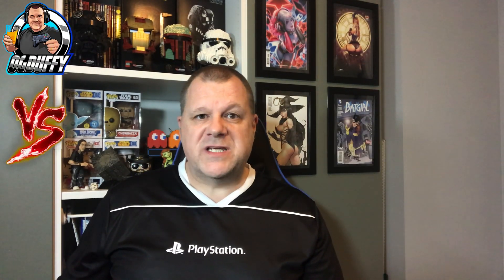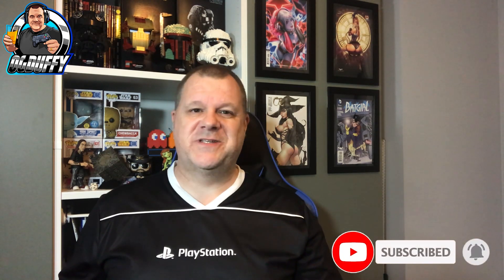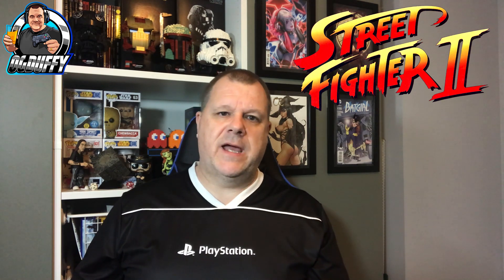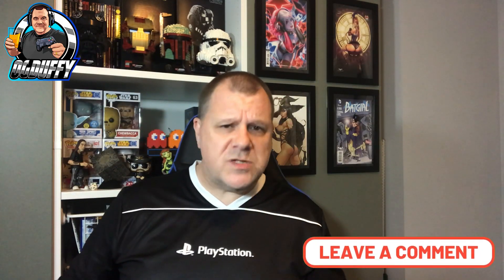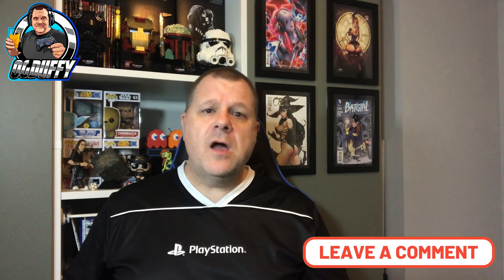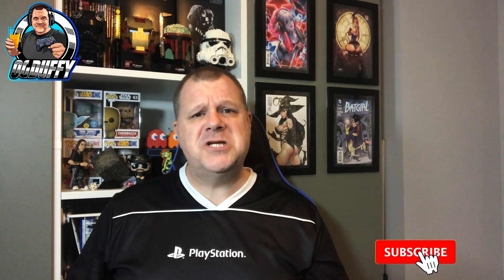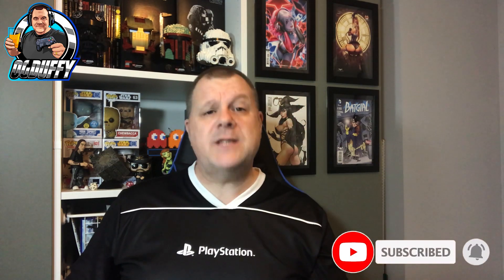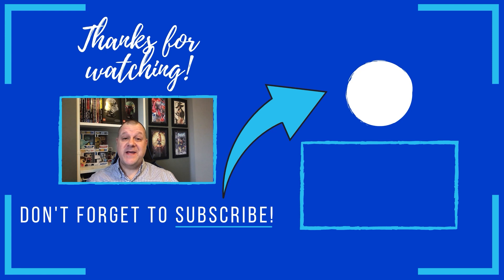Streetfighter 2 Super Nintendo VS Sega Megadrive Comparison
Battles between the awesome Sega Megadrive / Genesis and the Super Nintendo / Famicom were awesome as both 16 bit systems produced awesome graphics and game sound.

Capcom released the awesome Street Fighter 2 on these systems and battle commenced ! Both versions were awesome and had positives and negatives but as always... In OGDuffy's VS videos there can be only one winner ! So lets take a look at the arcade original, followed by the SNES and Megadrive and see who gets the verdict in this, Streetfighter 2 Super Nintendo VS Sega Megadrive Comparison !

So kick back, relax and take a moment to let me share my comparison of the two versions and finally giving my verdict of the best conversion of this coin op classic.